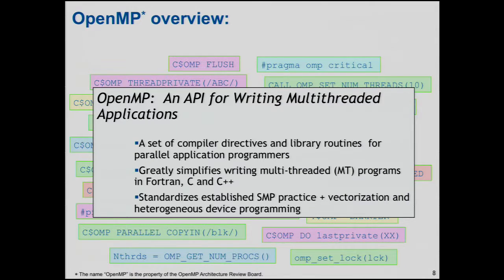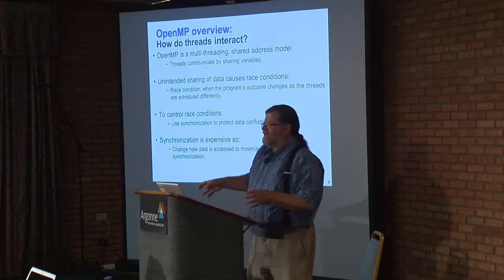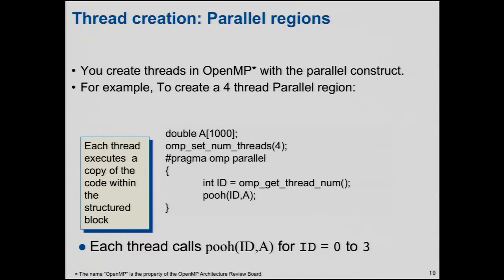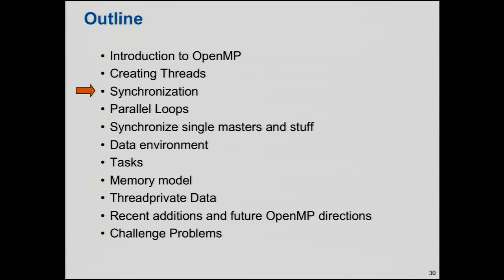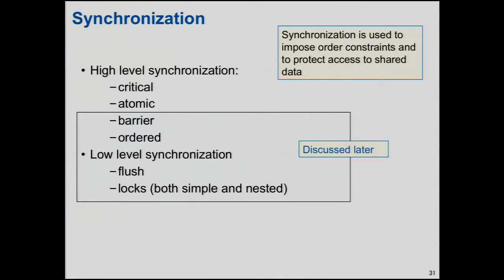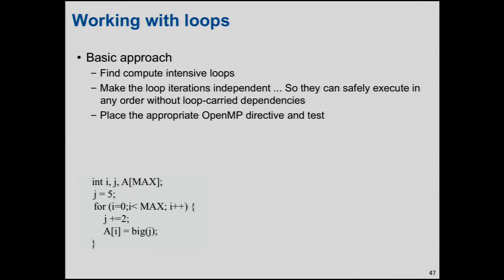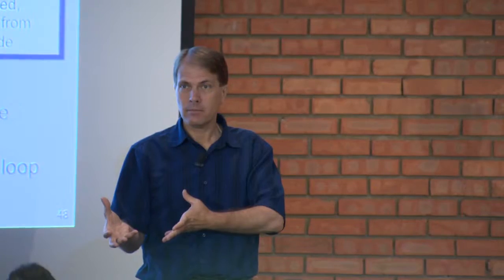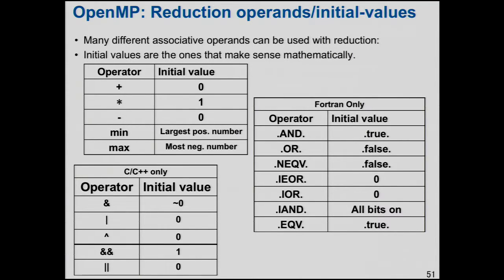A "Hands On" Introduction to OpenMP: Part 1 | Bronis de Supinski, LLNL; Tim Mattson, Intel